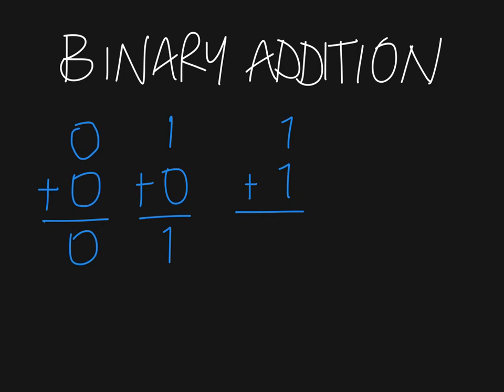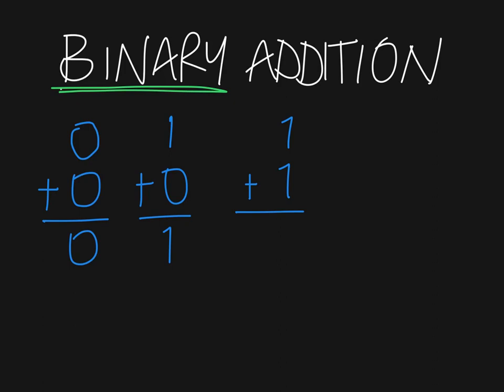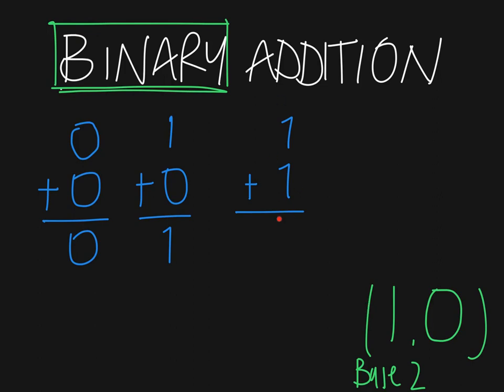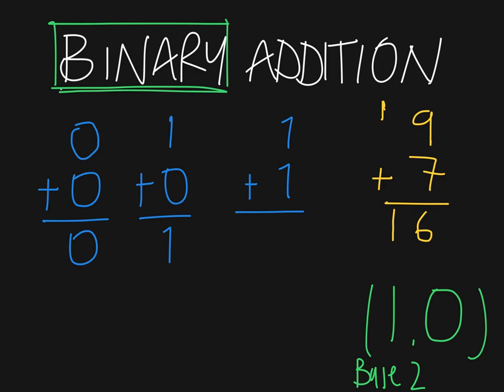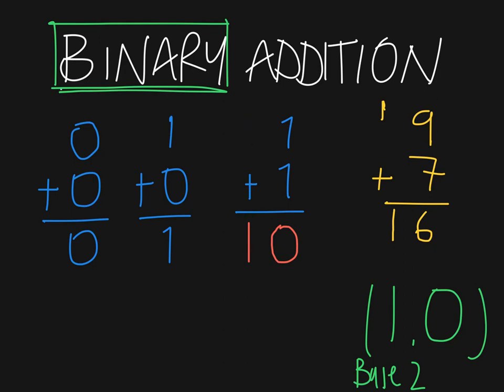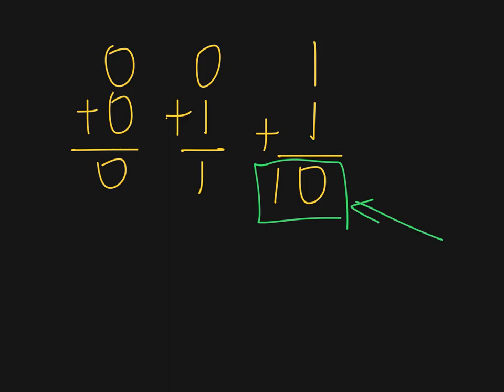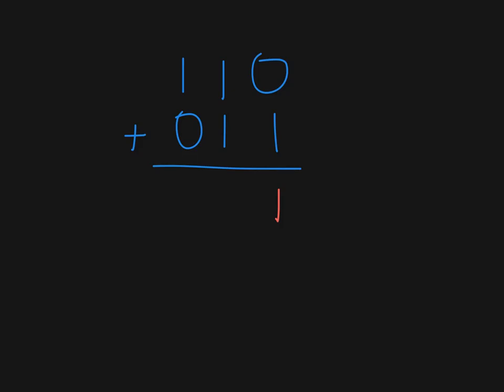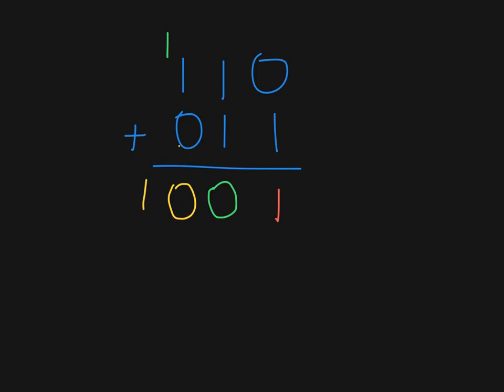Binary Addition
Week 1